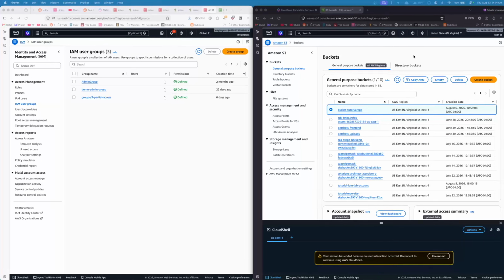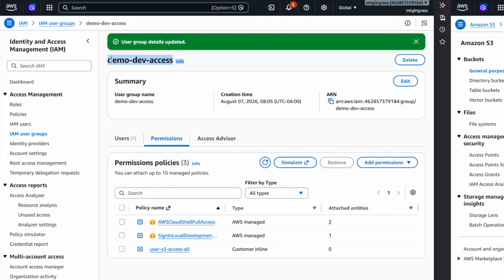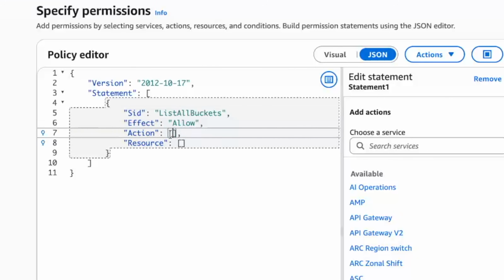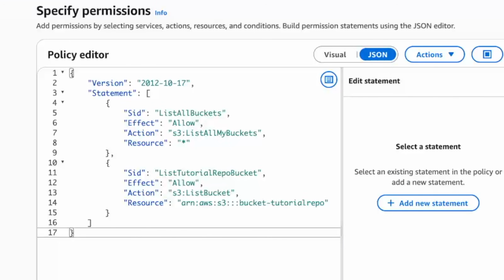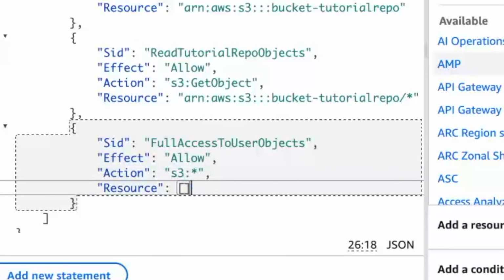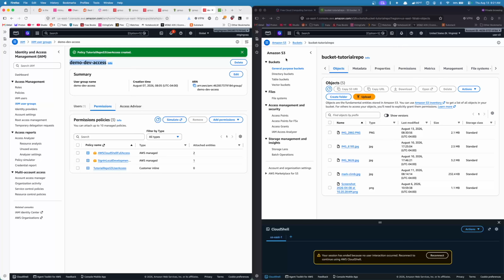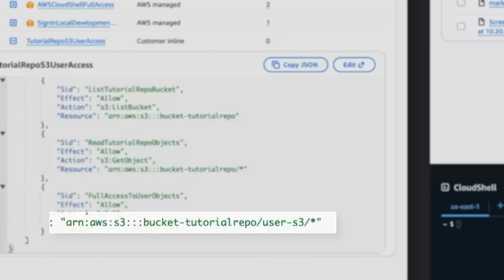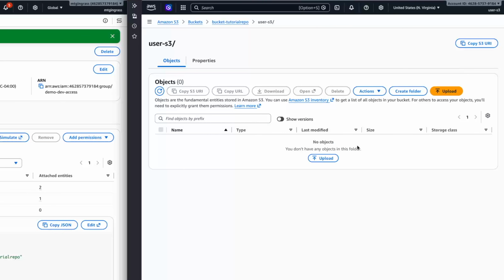IAM Least-Privilege S3 Policy for Developers | SAA-C03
Prefer a structured course? Study AWS SAA-C03 with my videos and written explanations on Udemy:

This lesson rebuilds an IAM group from scratch for a developer use case: renaming the group to demo-dev-access and writing a four-statement inline JSON policy that layers ListAllMyBuckets, bucket-level ListBucket, GetObject on all bucket objects, and full S3 access scoped only to the user-s3/ prefix. Each statement is added one at a time so you can see exactly what access it unlocks in the console.

In this video:
- Write and test a four-statement inline S3 policy: account-wide bucket listing, single-bucket listing, read access to all objects, and full CRUD access limited to one prefix
- Confirm the scoped access in the S3 console by uploading, reading, and deleting objects inside user-s3/ while other actions stay blocked
- Understand implicit deny vs explicit deny: everything is denied by default until explicitly allowed, and an explicit deny in any applicable policy always overrides an allow